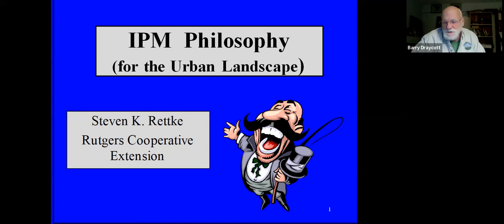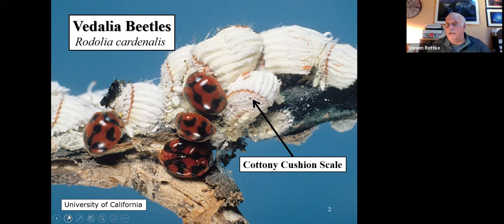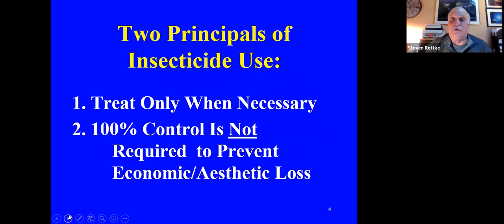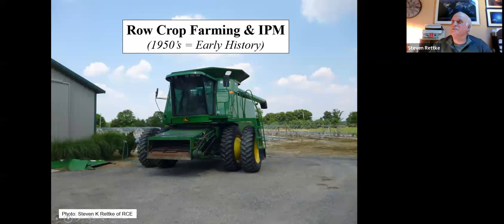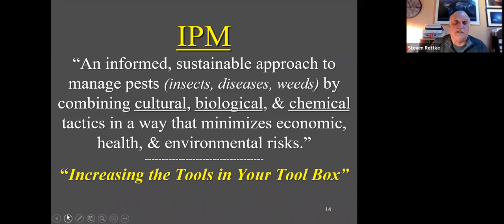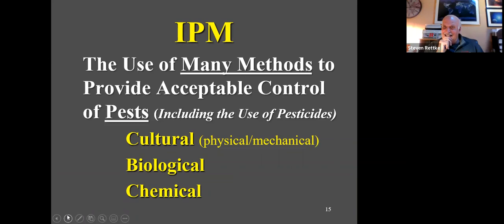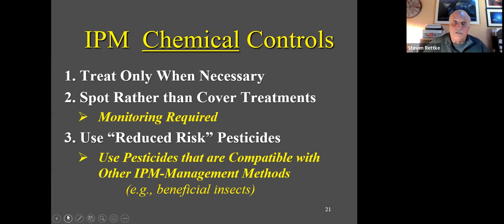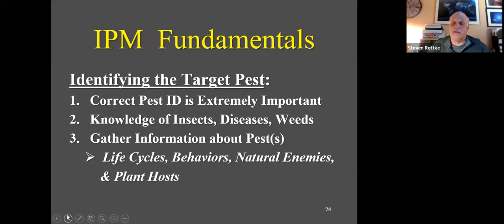TTE Webinar Steven Rettke Field Coordinator Rutgers Landscape IPM Mentoring Program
Steven Rettke - Field Coordinator of the Rutgers Landscape IPM Mentoring Program

Topic of Discussion: Integrated Pest Management (or IPM) is a commonsense approach that reduces absolute reliance on synthetic, chemical pesticides as a sole method of controlling pests. A combination of strategies is used to predict, prevent, & manage landscape insect & disease pests. These IPM strategies are proactive, not reactions to the presence of a pest. IPM programs result in effective landscape pest control with diminished economic, health, & environmental risks.